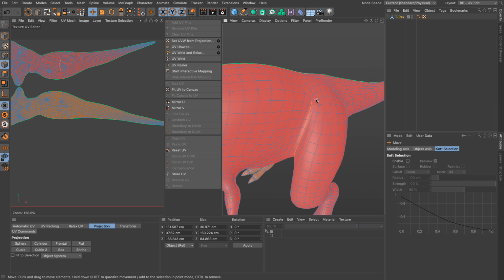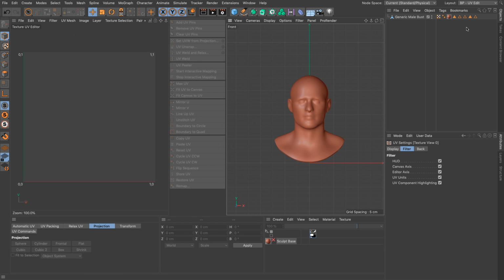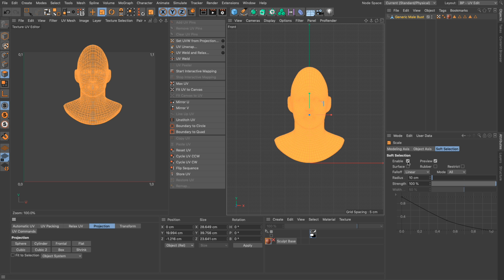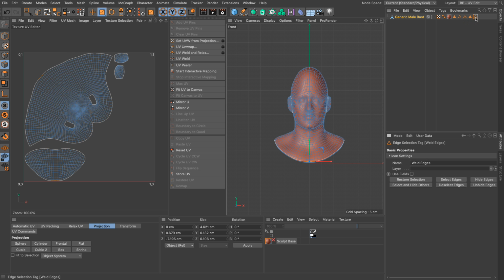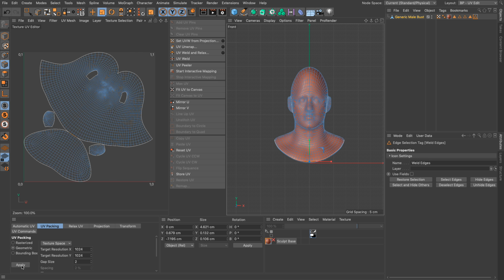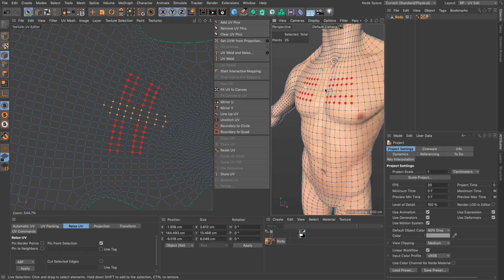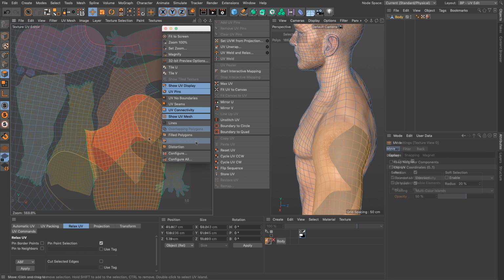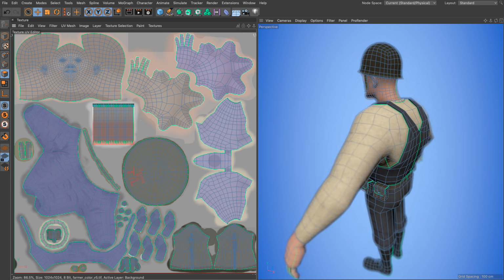Cinema 4D S22 UV Workflow Improvements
Cinema 4D S22 comes with some handy improvements to the UV workflow.

You want to try out for yourself what Cinema 4D S22 has in store for you? No problem, with our free demo version you can try out the new release for 14 days.